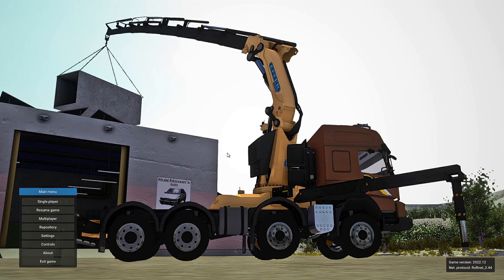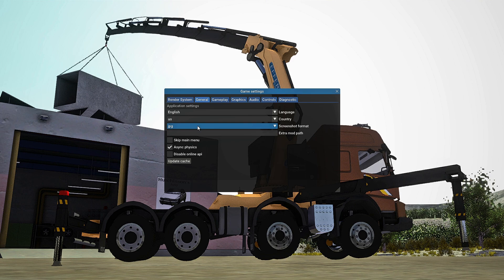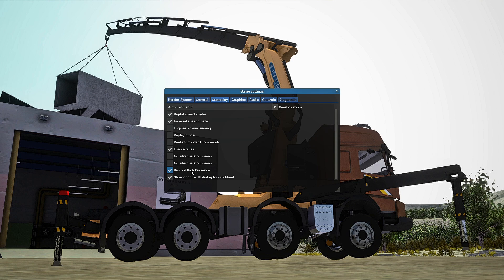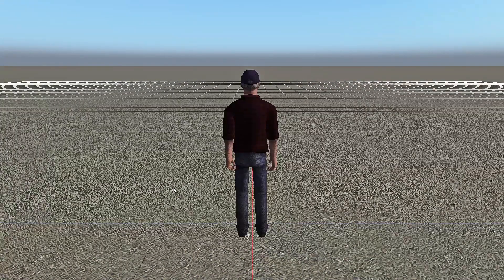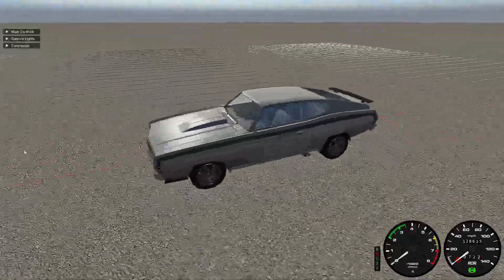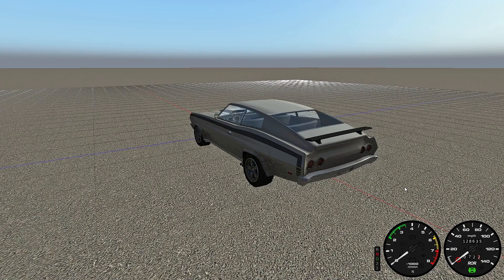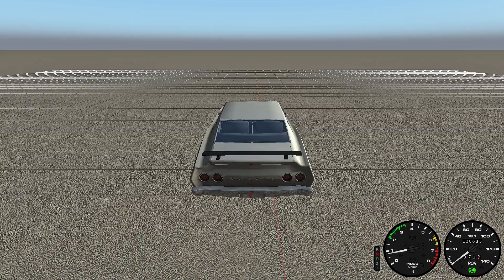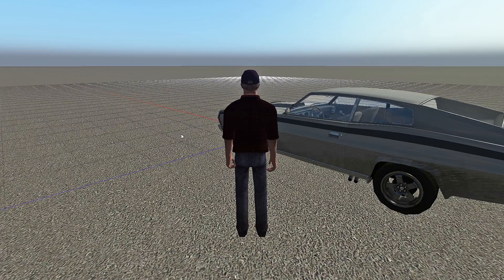First Run & Basic Controls! | Rigs of Rods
Today you'll learn what to do the first time you launch Rigs of Rods, as well as some basic controls and features!